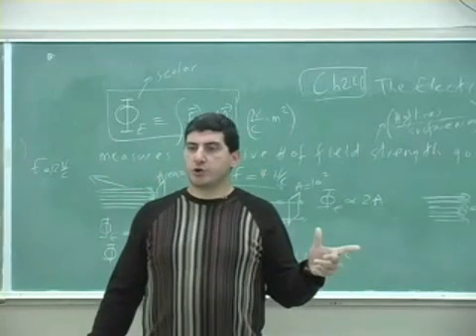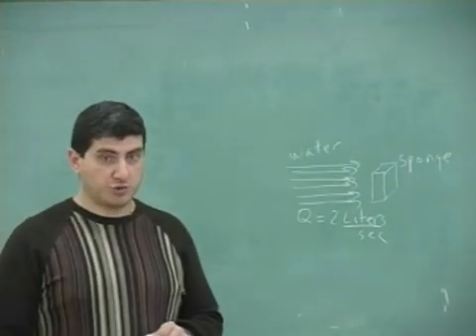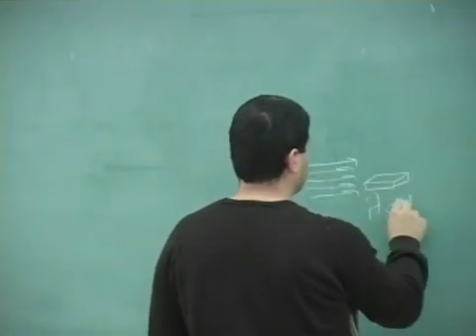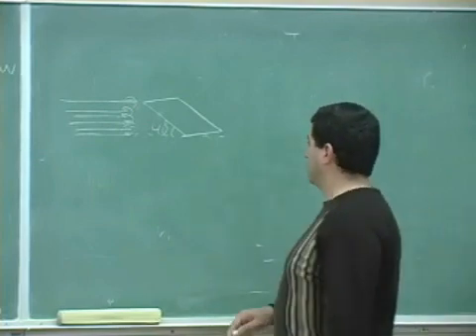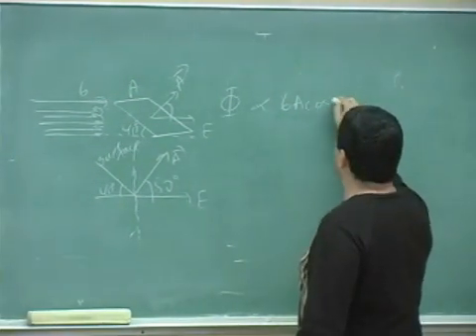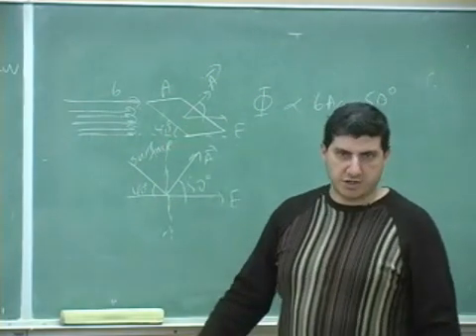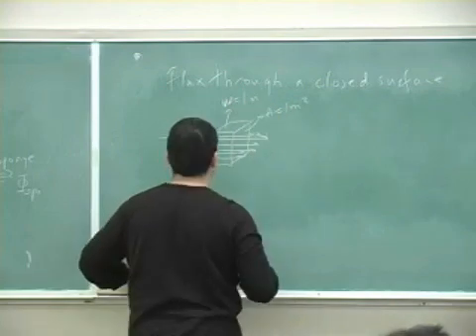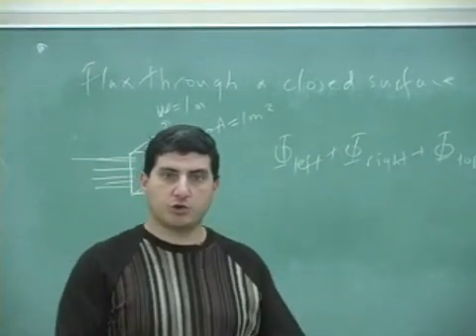Electric Flux Theory Part 2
This clip gives the definition, meaning and uses of electric flux.  (Part 2)